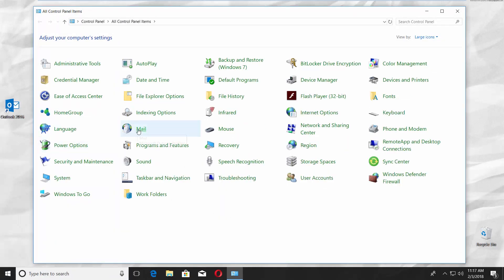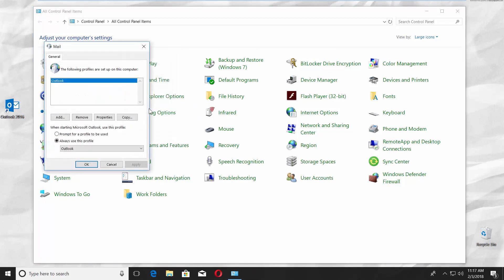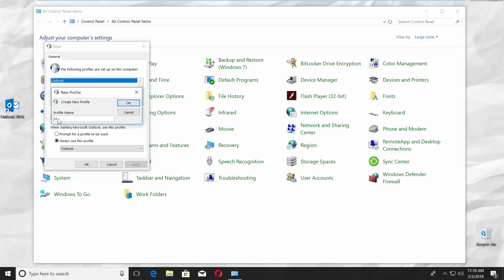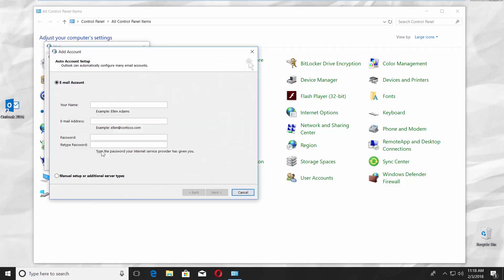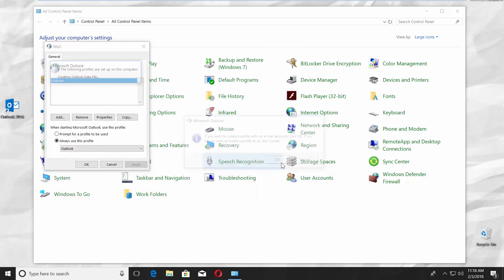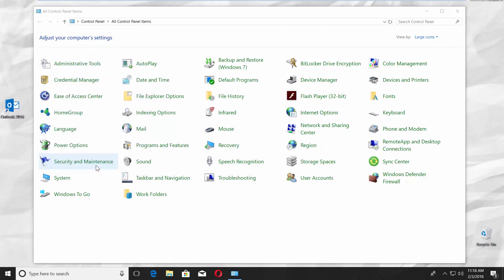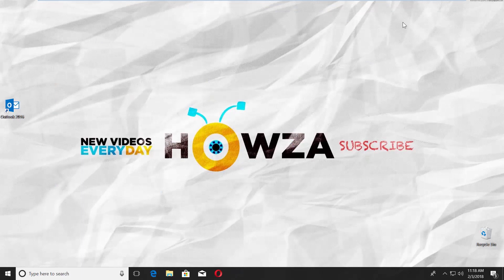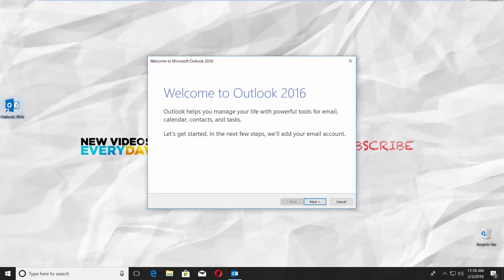How to Reset Outlook to Default | How to Reset Outlook to Default Settings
In today's tutorial, we will teach you how to reset Outlook to default.
Go to Cortana search line and type 'Control Panel'. Click on it to open. Choose 'Mail'. Click on 'Show Profiles' in the new window. Click on 'Add' and enter a profile name. Click 'Ok'. Click on Always use this profile 'Outlook'. Click 'Cancel' in the new window and click 'Ok'. Set Always use this profile to the one you just created. Close the window.
Open Outlook 2016 app.